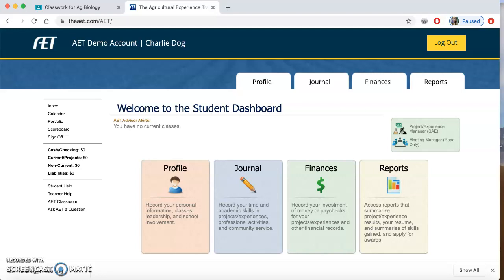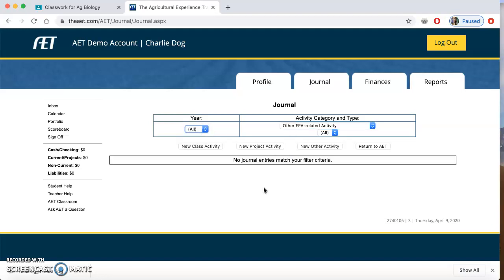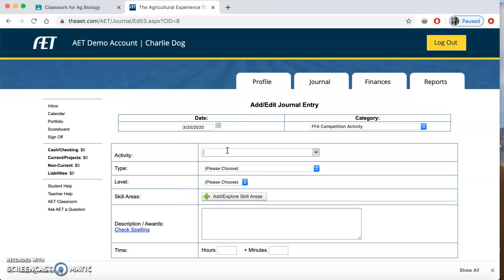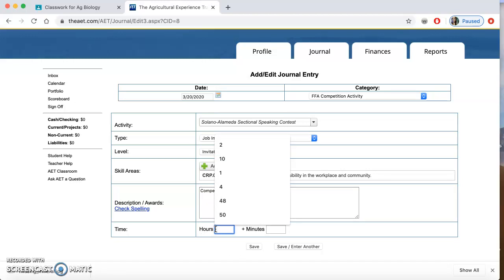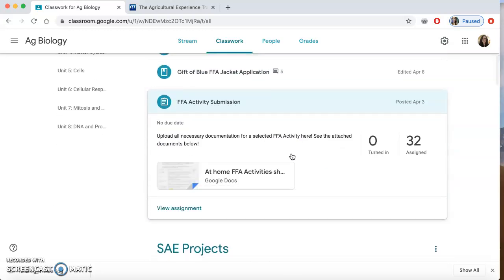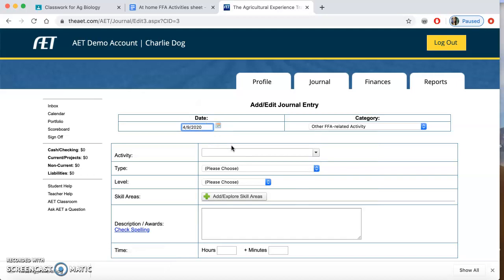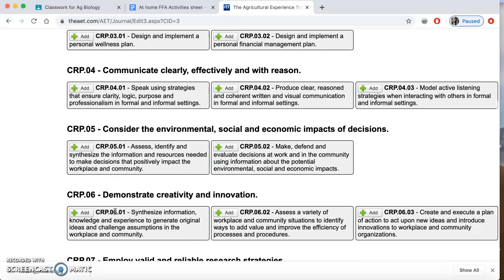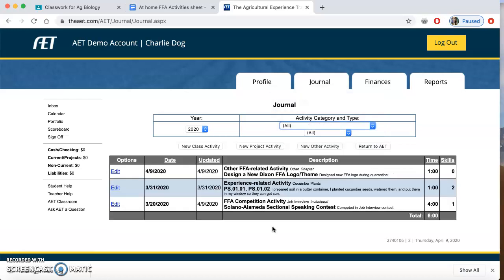How to Add FFA Activities in AET